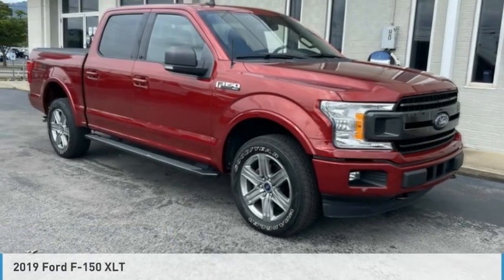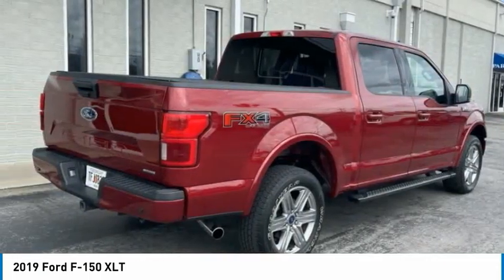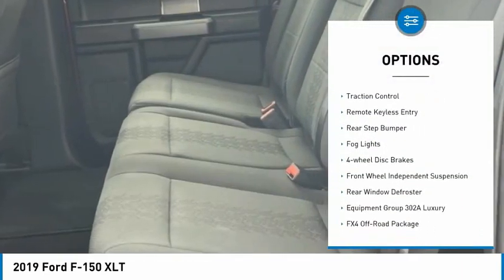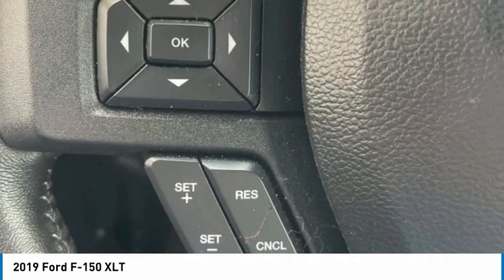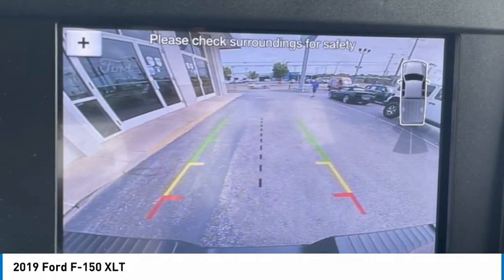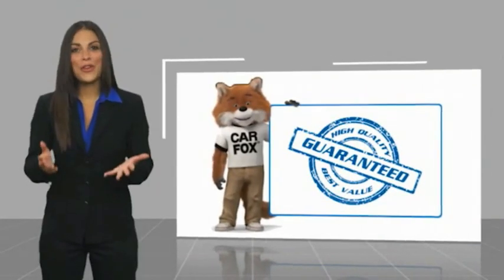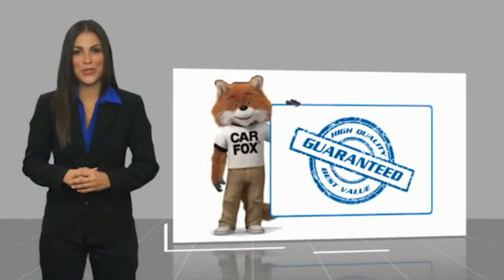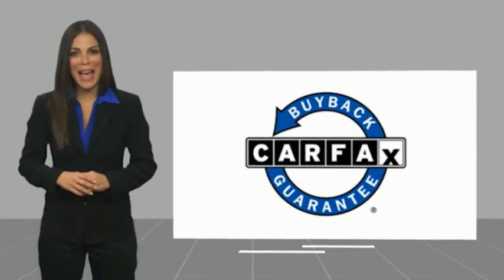2019 Ford F-150 XLT in Chattanooga 62597P